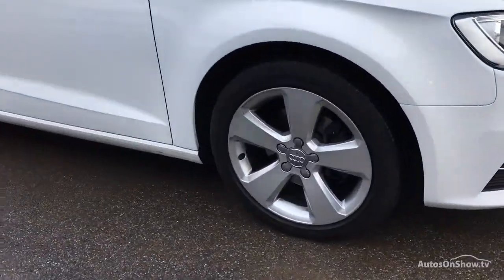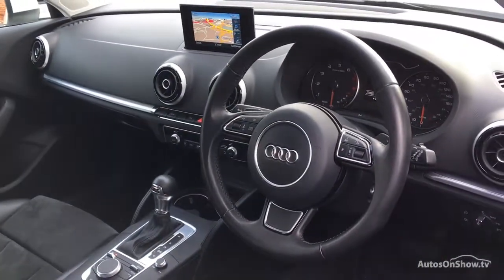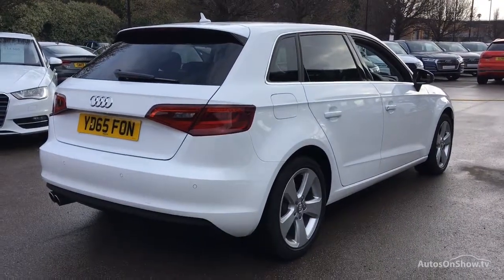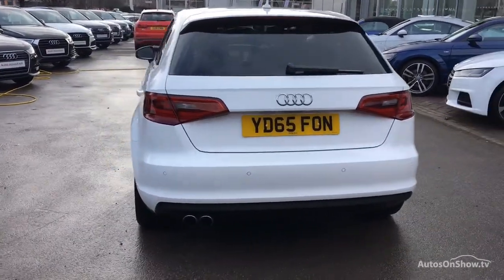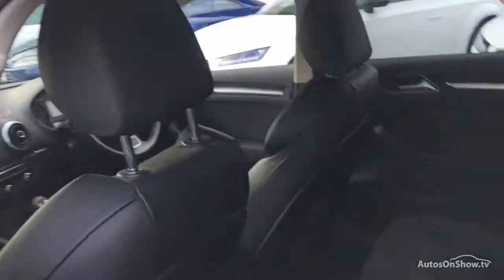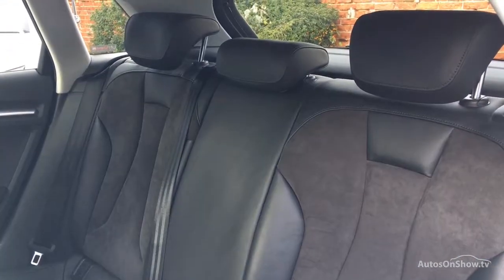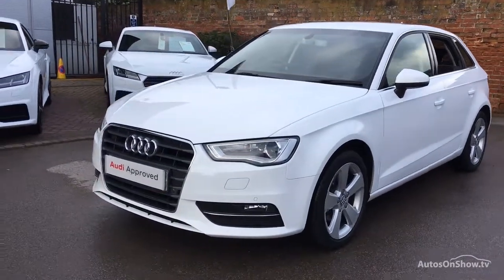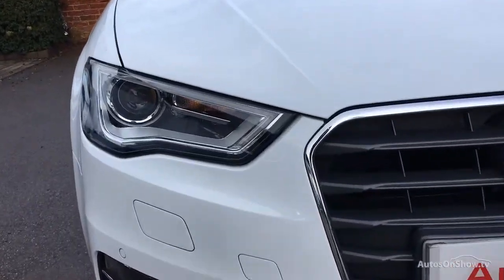YD65FON AUDI A3 TFSI SPORT WHITE 2015